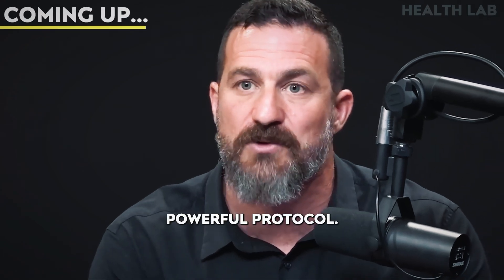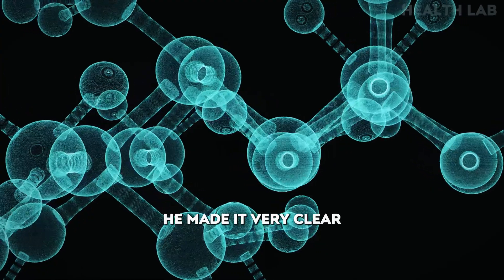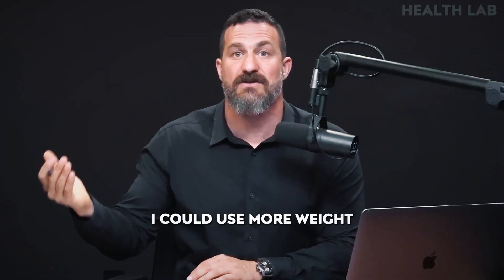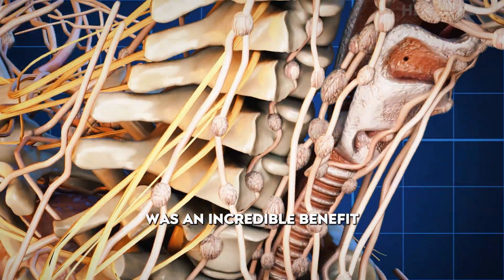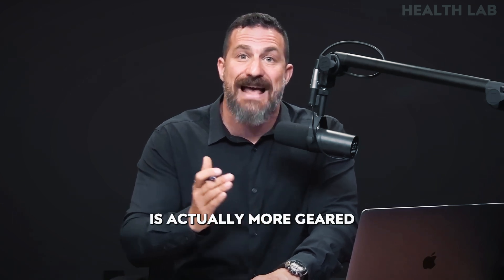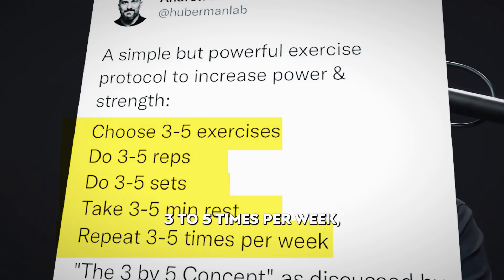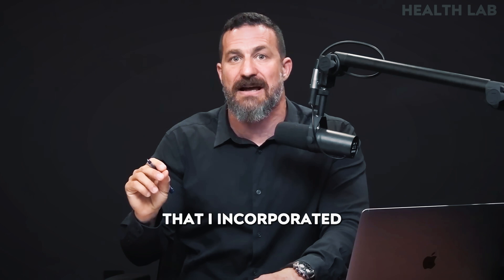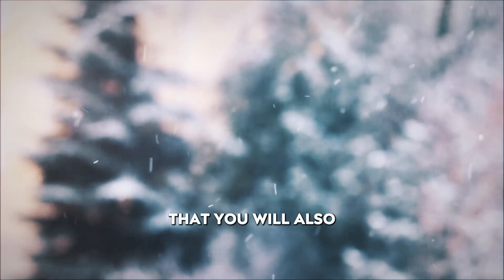Neuroscientist: The Only Workout Routine You Need To BOOST Performance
Dr. Andrew Huberman is a neuroscientist and professor at Stanford University School of Medicine. He is known for his research on brain function, neural plasticity, and the impact of vision on various aspects of human physiology and behavior.

Dr. Andrew Huberman unveils a transformative workout routine, designed to elevate performance, mental health, and overall well-being. Discover scientifically-backed exercises that optimize brain function and physical health, tailored for all fitness levels. Don’t miss out on this essential guide to enhancing your mind and body through targeted workouts.

Sorry for the typo, 😜

Timestamps:👇
00:00 Intro
00:26 The '3-5 Concept'
01:53 Benefit 1
02:32 Benefit 2
03:40 Benefit 3
05:53 The Protocol

Music from Uppbeat (free for Creators!)

Videos/B-Roll👇
Vecteezy.com

- We have used only the necessary clips of the video when necessary to get the point across.
- This video has no negative impact on the original work.
- We affirm that we do not intend to infringe upon the rights of the copyright holder; the content used is strictly for research and educational purposes under the Fair Use law.